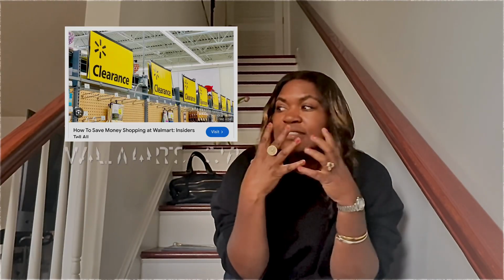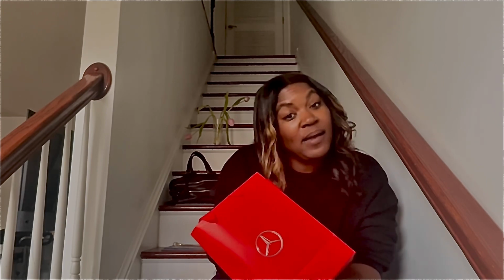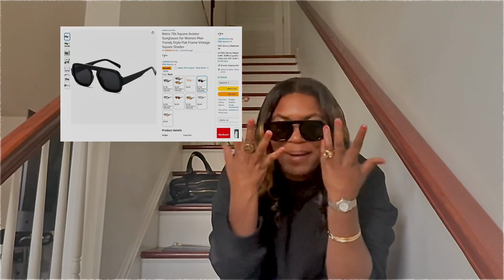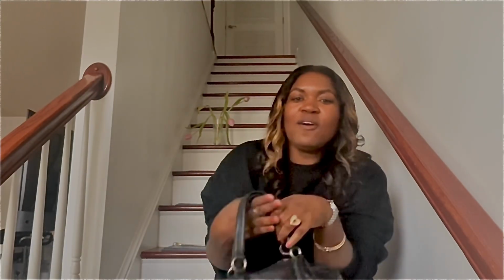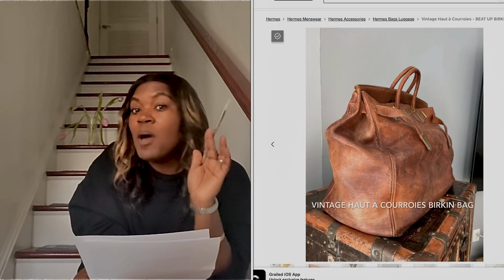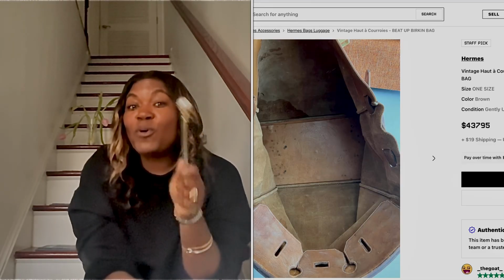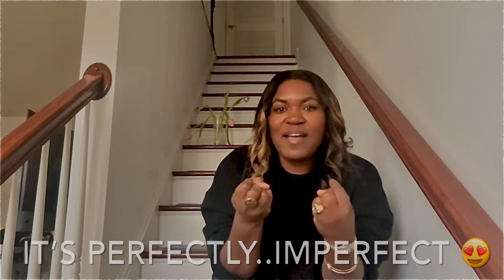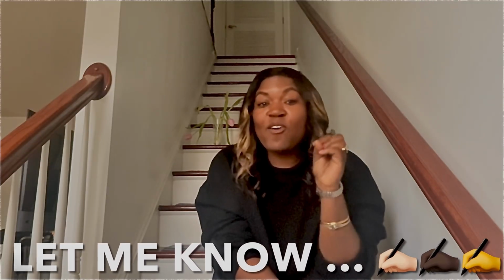For $43,000 ? I Totes Would | Old Bags New Coveted 👜 and Walmart 👀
theeconcretecatwalk toteswould hermes grailed Hey you guys ! 😃 Today i’m talking Old bags are the New coveted bags, Walmart finds and secret sections for finding the goods that have now roundedout my spring/summer essentials; And for $43,000 ??!! Yes, I totes would get that bag on Grailed. So listen, grab a coffee, a tea, and a snack because there is a lot we have to talk about together !! Oh and Don’t forget to check out all of my other videos in the playlist !!! And your thoughts on handbags from past collections, and simple older non descript bags becoming bags of choice, and tell me your best Walmart finds so far this year ! DETAILS COMING IN THE NEXT FEW WEEKS !!! So dont miss out !!! 😘✅ Ok Bye for Now! 🥰

Walmart- Silver Sneakers 👟

Walmart - Pink platform sneakers 👟

DONT FORGET WALMARTS Customer VALUE program CVP section !! 💅🏾💯

Vintage Black leather Yohji Yamamoto Bag … EBay 👜

Sunnies - Amazon 😎

Concrete Catwalk on Poshmark